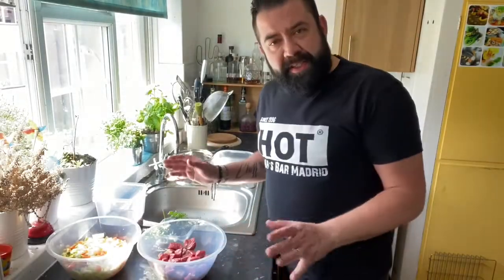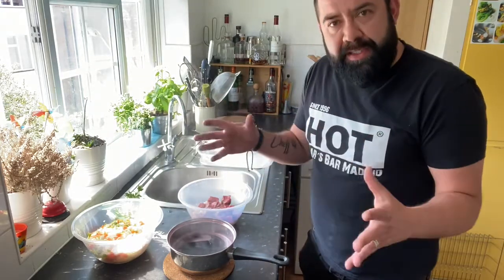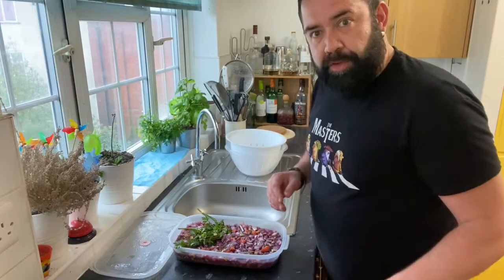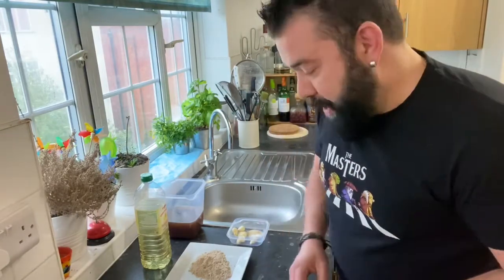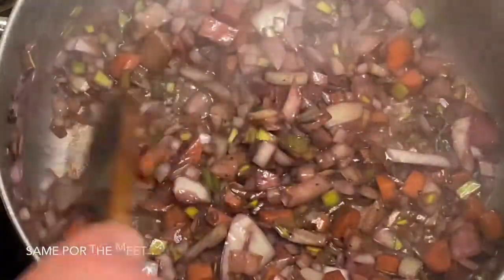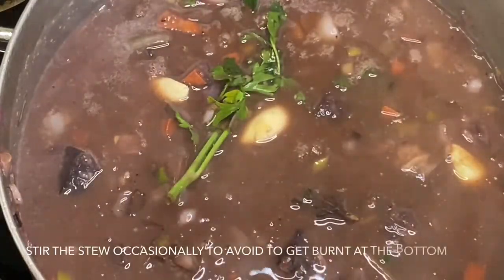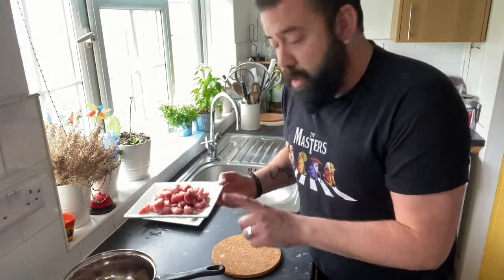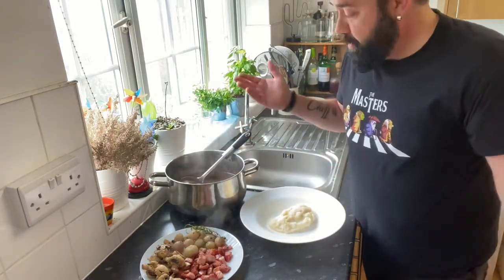Homemade recipes | Beef 🐮 Bourguignon 😱 OMG!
An easy food recipe of how to make a traditional homemade classic French dish like is the Beef Bourguignon. Enjoy!